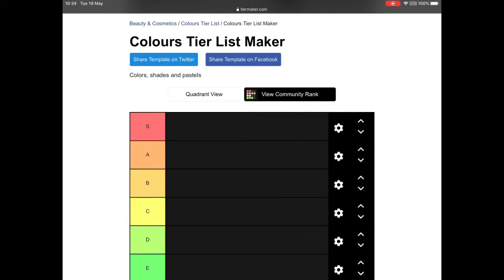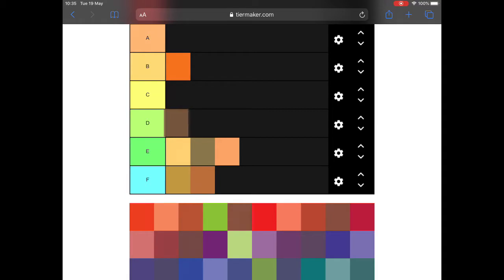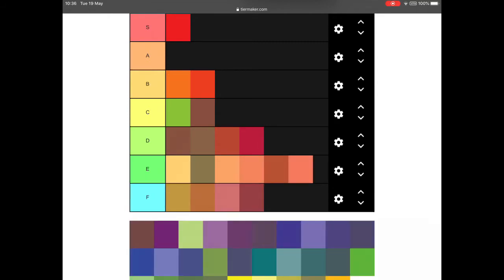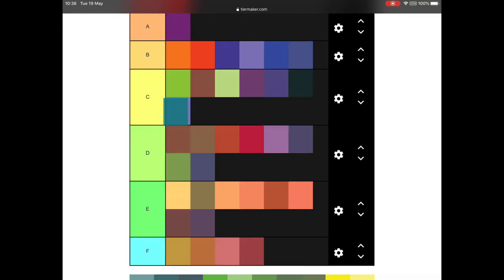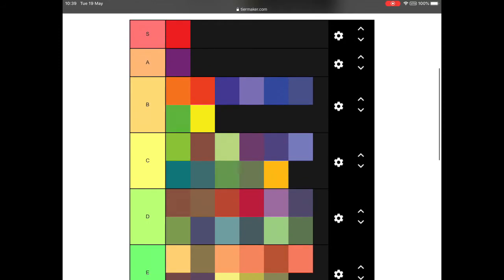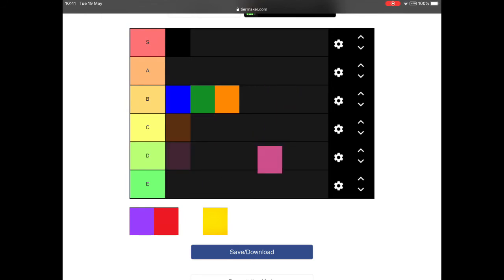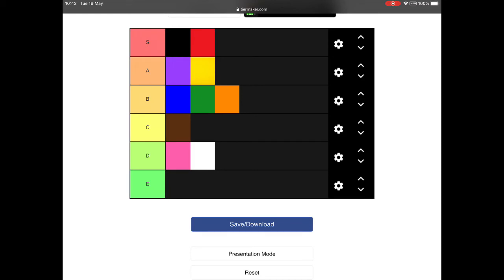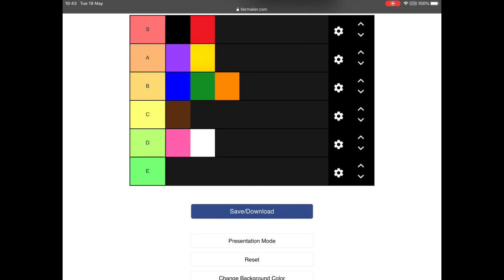ranking colours because why not...